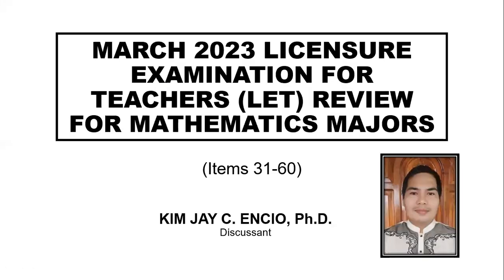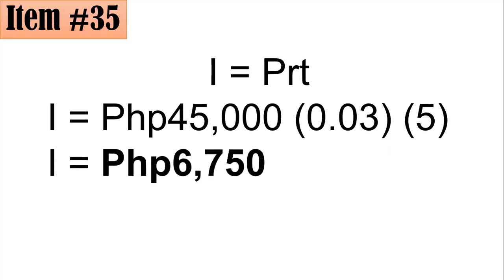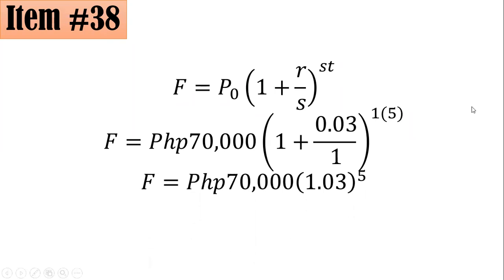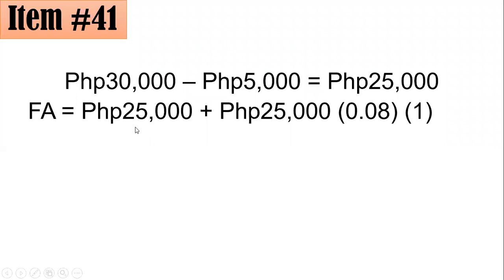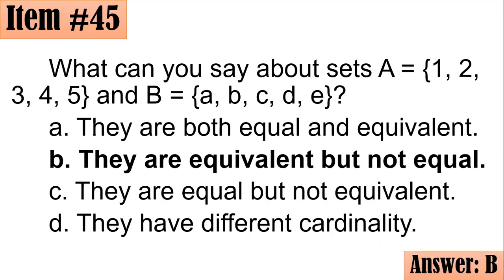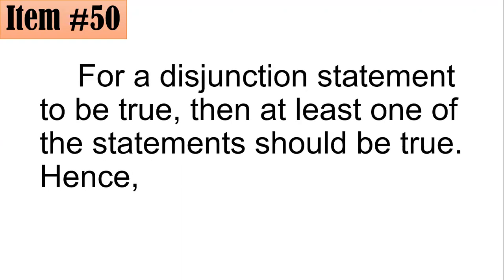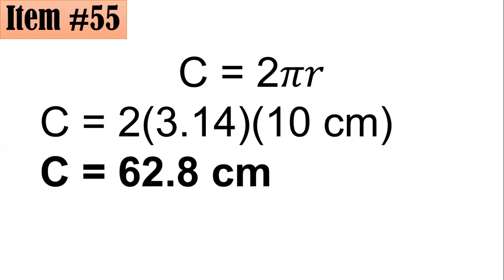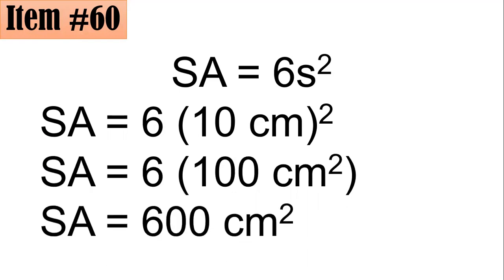March 2023 Licensure Examination for Teachers Review for Math Majors (Items 31-60)